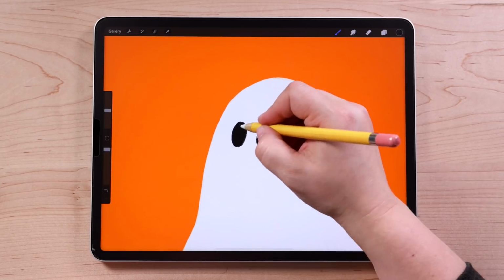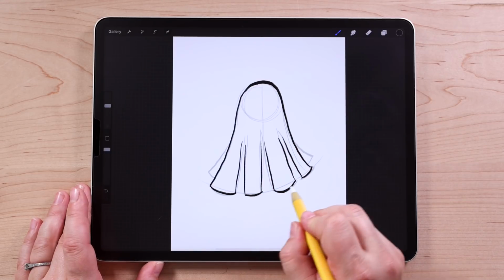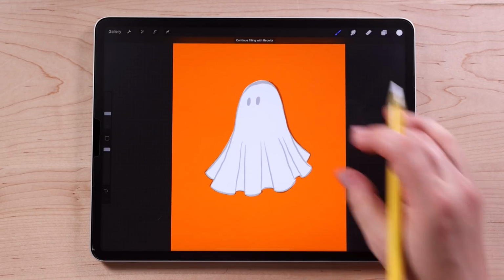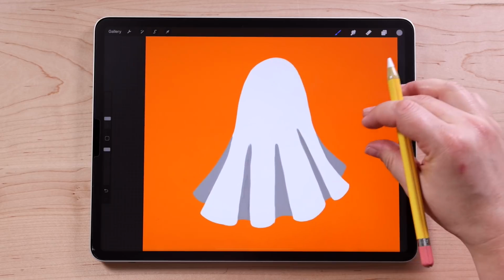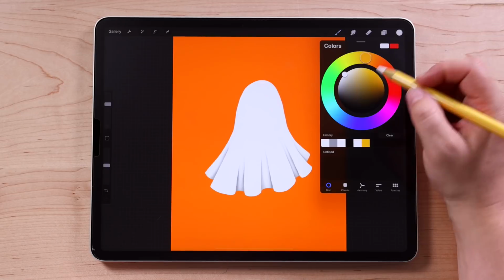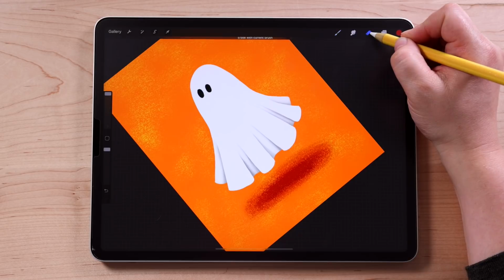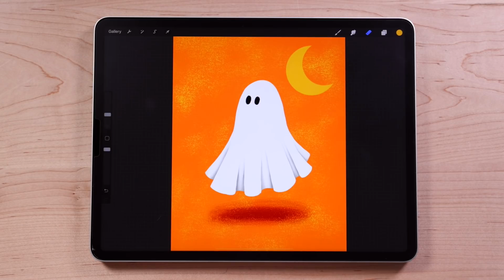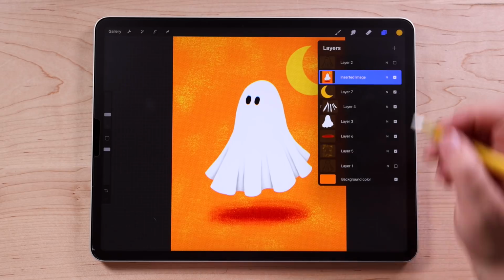Make an Easy Vintage Effect in Procreate // How to Draw a Cute Ghost!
In this Procreate tutorial, follow along and draw with me as I teach you how to draw this cute ghost! You'll also learn about using layers in Procreate, clipping masks, and I'll teach you a simple technique for how to draw fabric. Then I'll show you an easy way to make a cool vintage printing effect using Procreate's built-in filters.

BRUSHES USED
Main shapes = Painty Round from Gouache Paintbox
Drop shadow = Soft Gouache Grain from Gouache Paintbox
Background texture = Press Fine  from Texture Maker
📱 HARDWARE
My iPad: iPad Pro 2021, 12.9 //
Matte Glass Screen Protector //
Draft Table iPad Stand //
iPad Case //